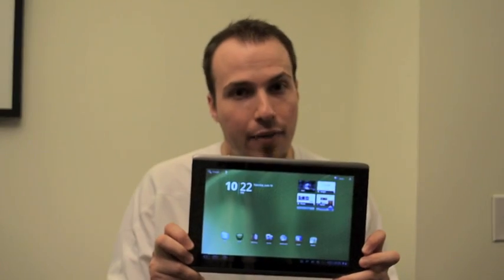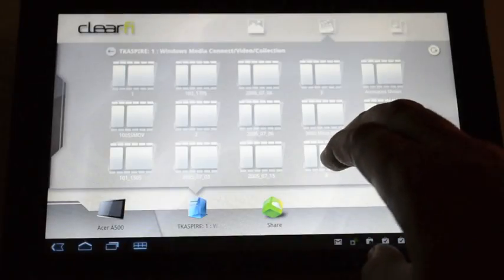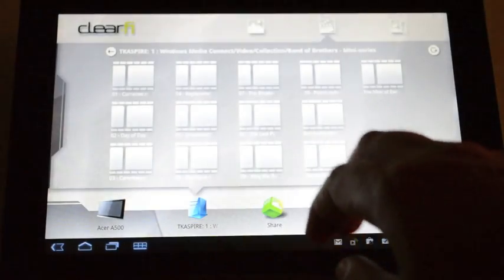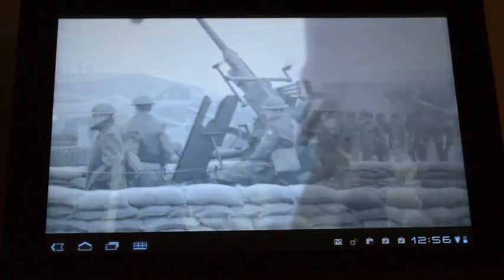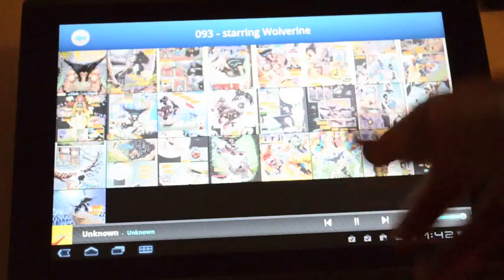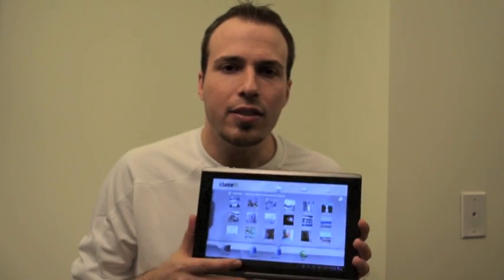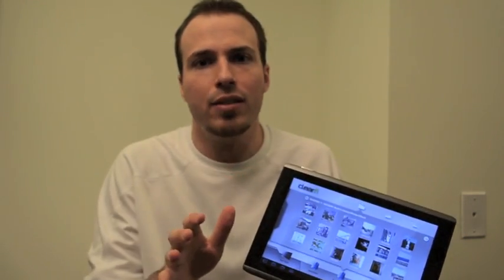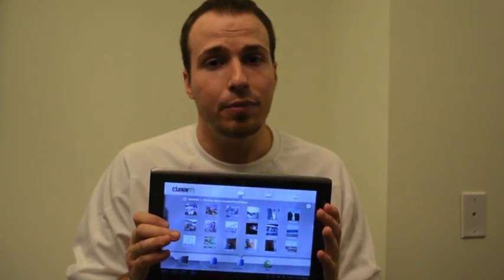Review of the Acer Iconia Tab A500 tablet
WhatsYourTech.ca guru, Ted Kritsonis, reviews the Acer Iconia Tab A500 tablet running on Android 3.0 Honeycomb.